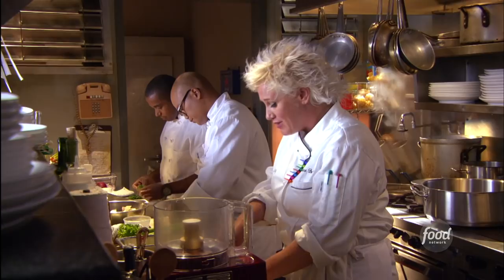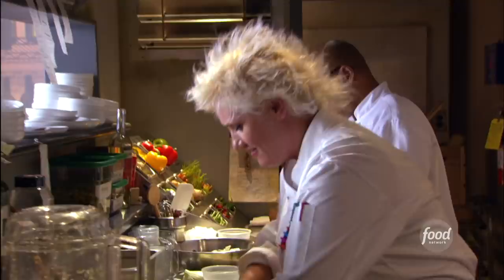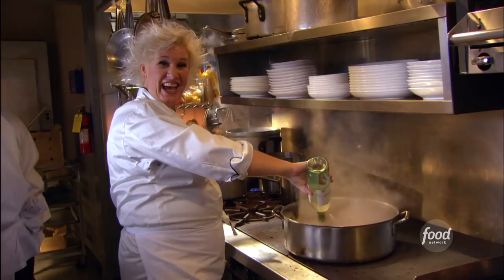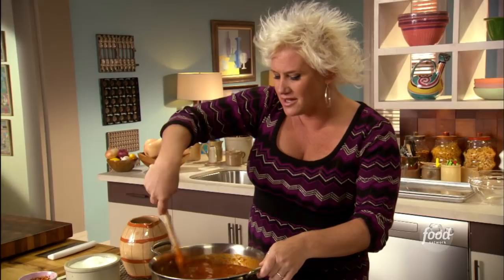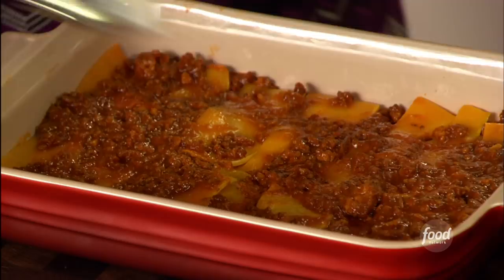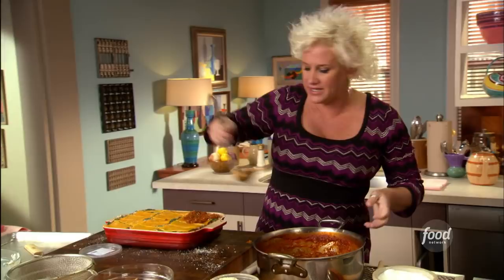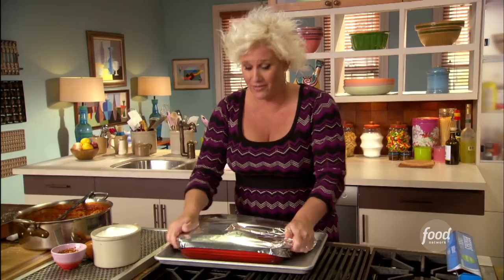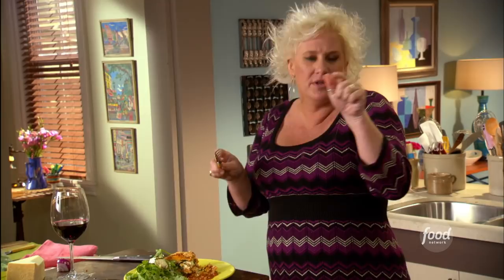Anne Burrell's Butternut Squash and Pork Lasagna | Secrets of a Restaurant Chef | Food Network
This is hands down the most-comforting fall dinner you can make!